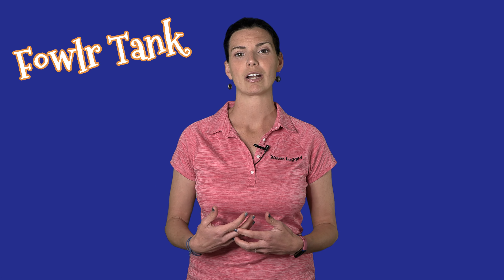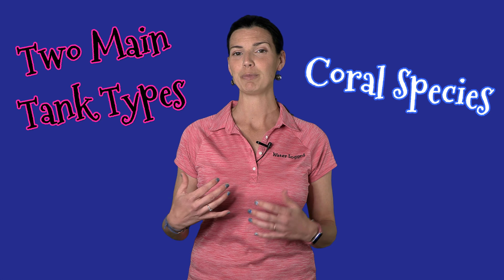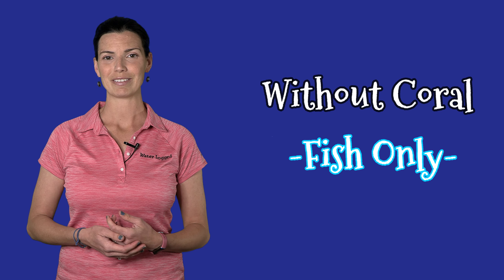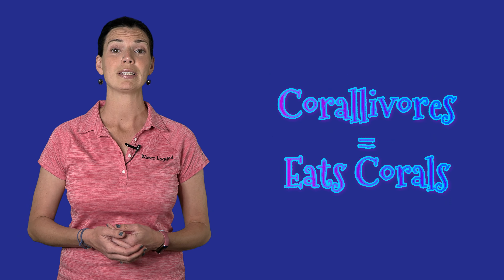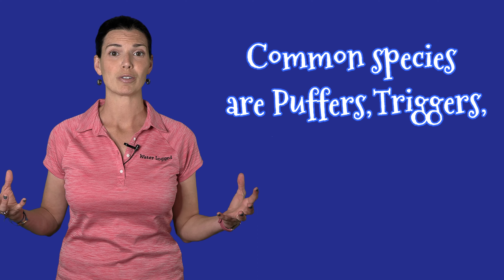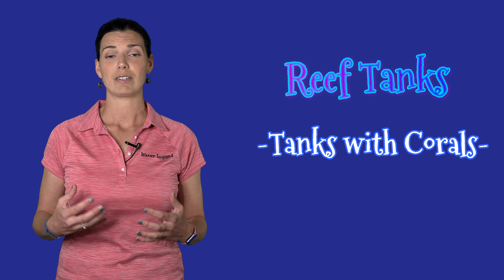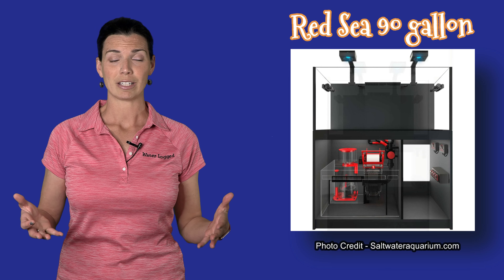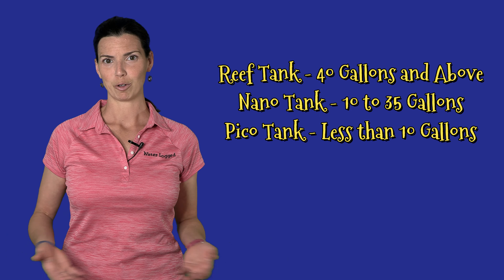Episode 12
Episode 12 of the collaboration between WaterLogged and @Saltwateraquariumdotcom is about the different types of aquariums you can have.